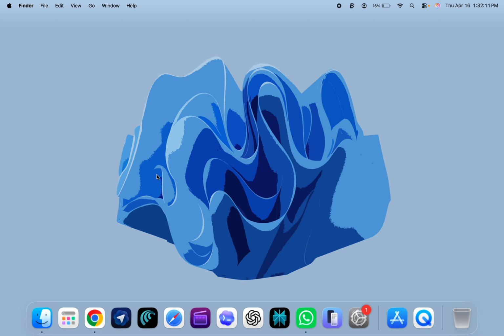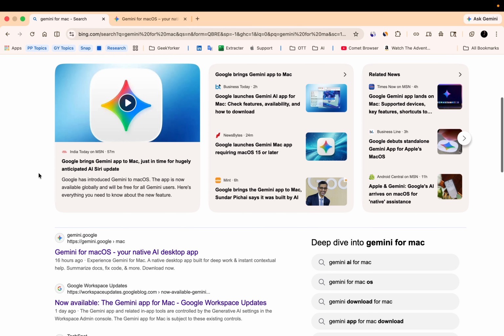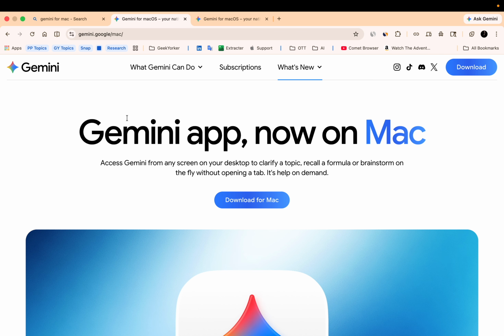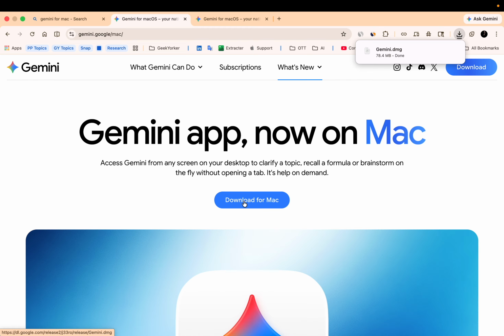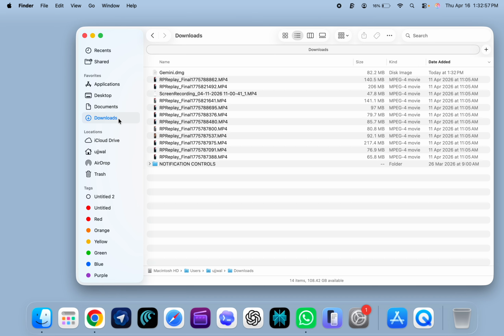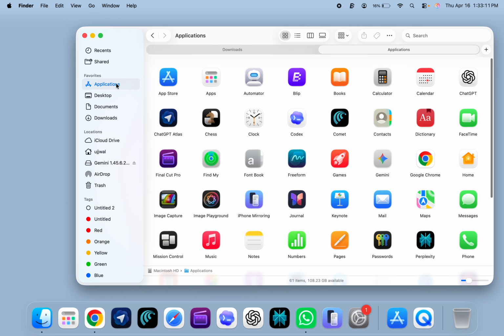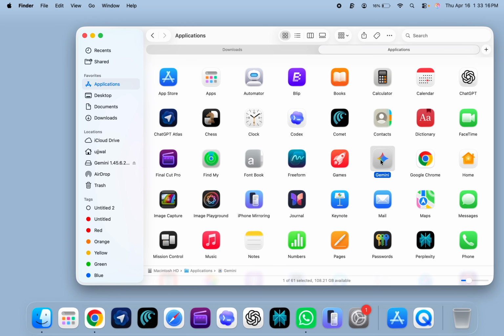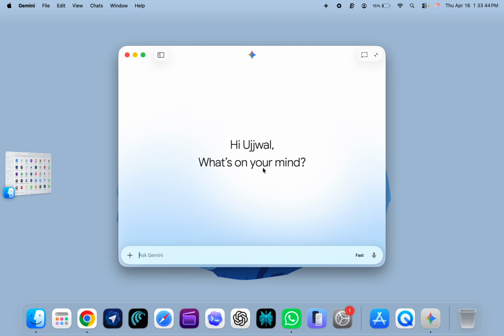How to Download and Install Google Gemini on Mac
If you want to use Google Gemini on your Mac, you might be wondering how to download and install it. Unlike traditional apps, Gemini is mainly available through a web interface and does not require a separate installation like regular Mac applications.

You can access Google Gemini directly from your browser and start using it without downloading anything. For a more app-like experience, you can also add it to your desktop or use browser features to make it feel like a dedicated app.

Once set up, you can use Gemini for tasks like writing, research, and productivity directly on your Mac. It’s quick to access and works smoothly without needing any complex installation process.